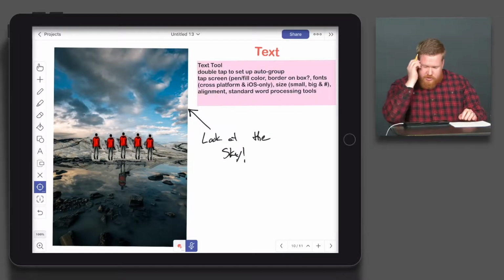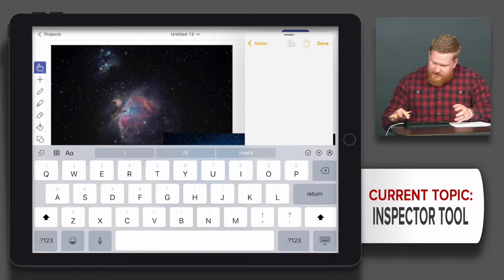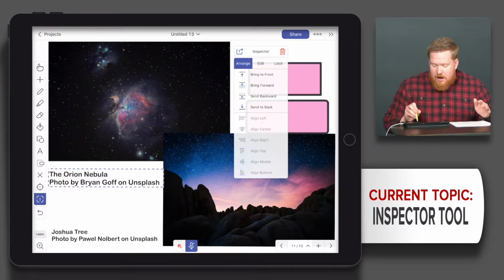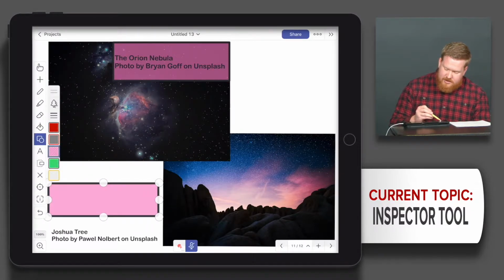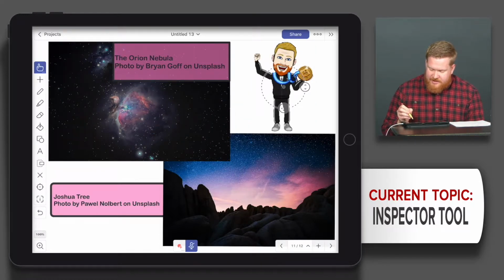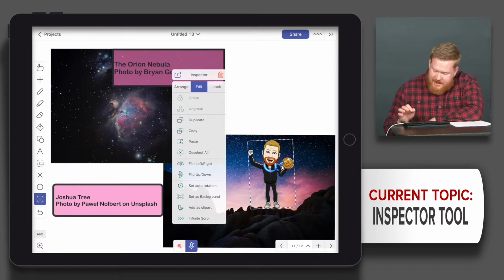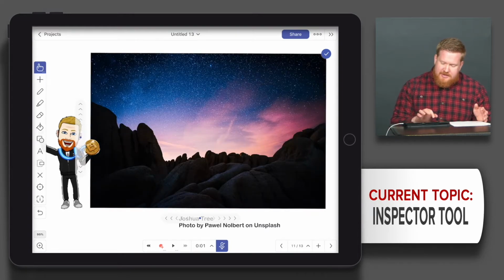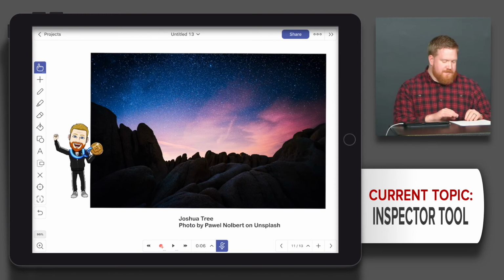Inspector Tool | Explain Everything Whiteboard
This is a conversational approach to walking through the entire Explain Everything Whiteboard iOS App.